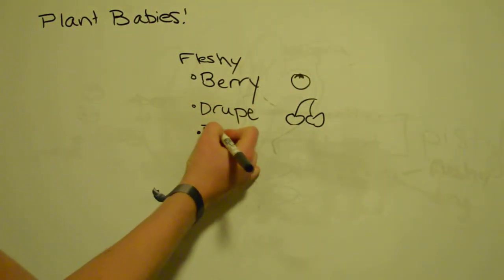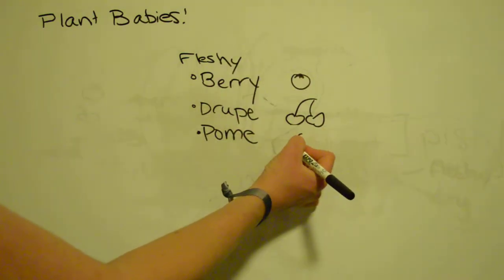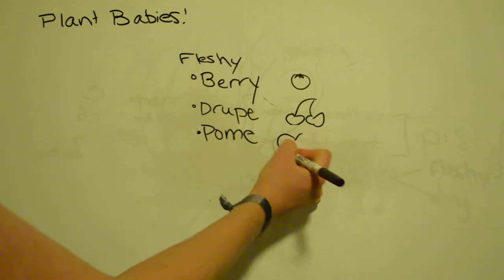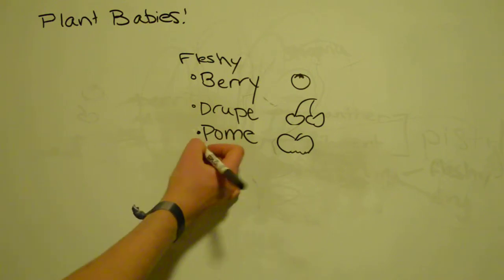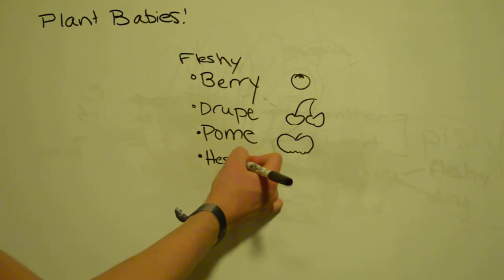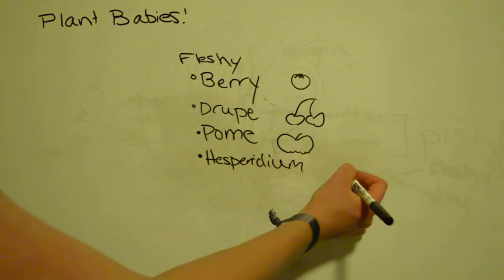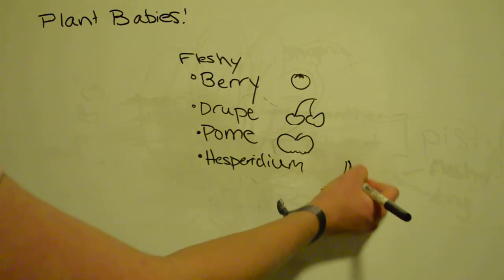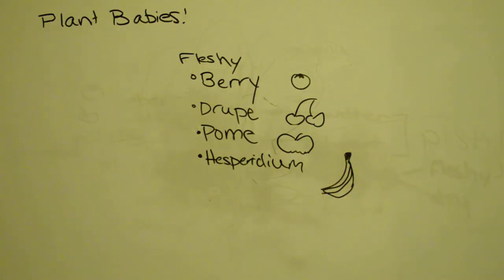4- Fleshy Fruits 2